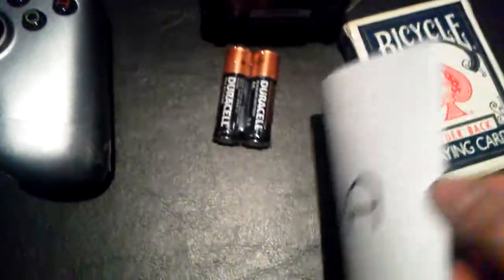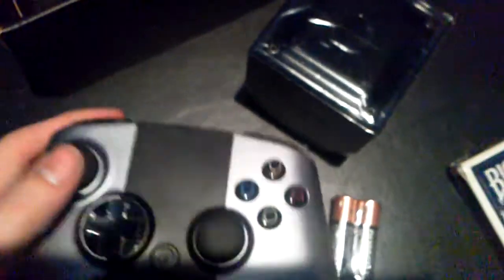OUYA System Overview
Kyle does an unboxing of the new Android based Ouya gaming system as well as a tour of the system, controller, a look at the UI and gameplay of Sonic 4, Vector, and Dub Wars